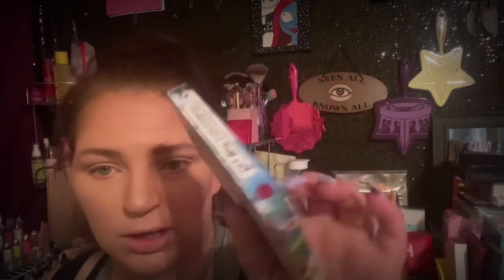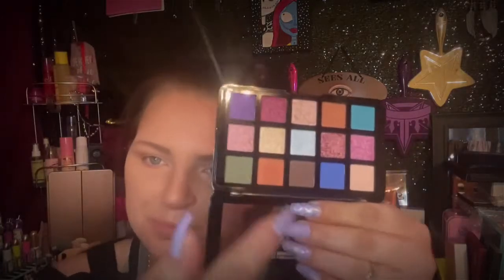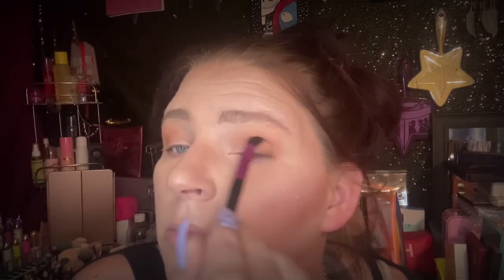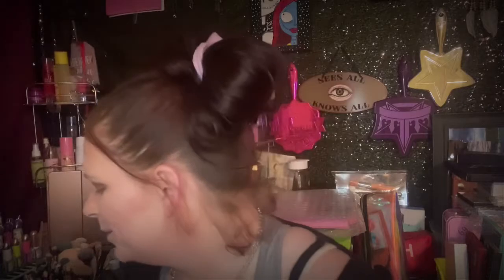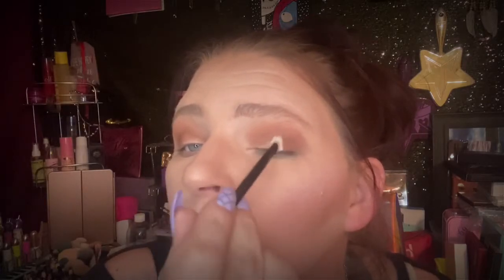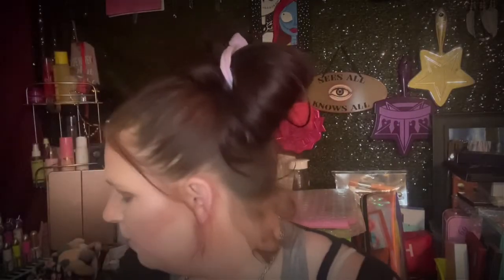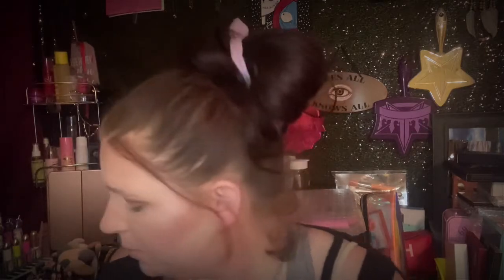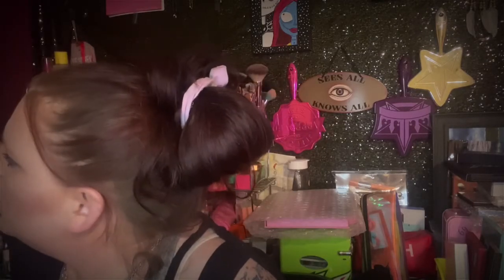AFFORDABLE MAKEUP REVIEW/TRY ON JCAT BEAUTY FIRST IMPRESSIONS fall look on a Budget / worth $$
WELCOMETO THE BEAUTY SQUAD !

So if you could please share me out n tell a friend. IF you have any ideas on new videos or any makeup brands you would like me to review and give out my honest review !!

This is her eBay

 1.